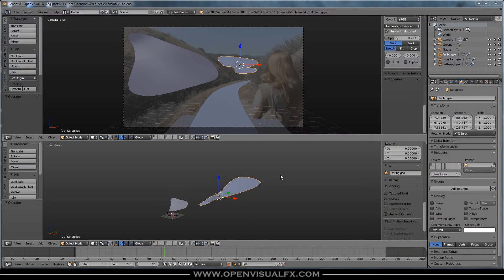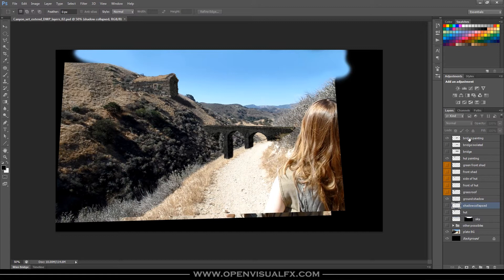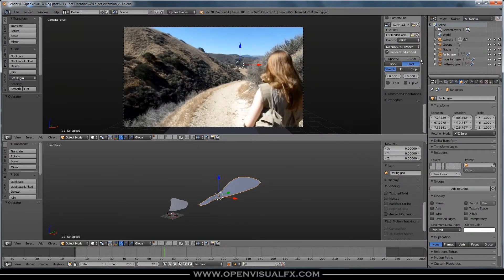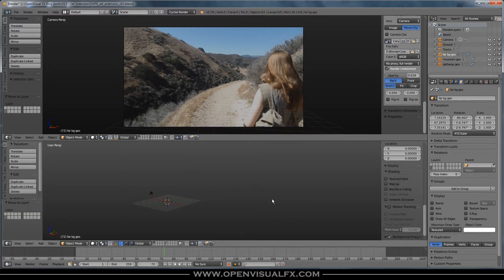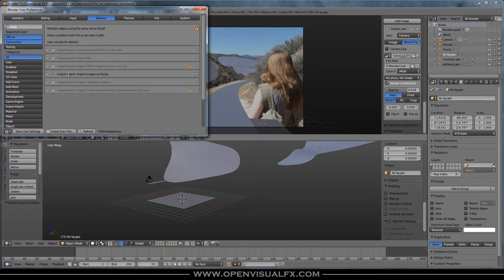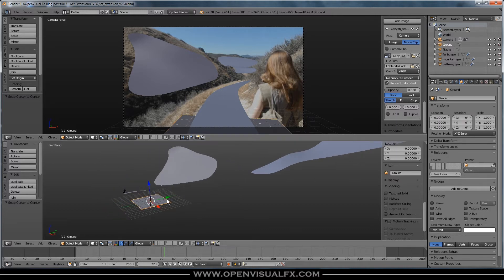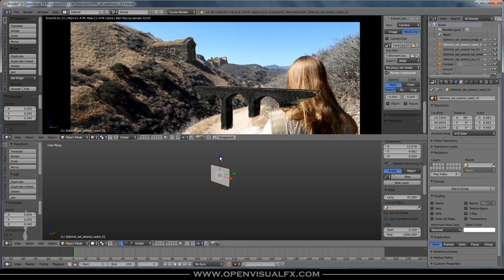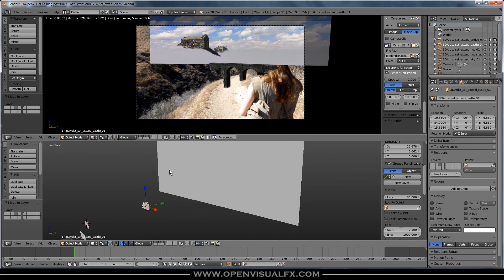Mountainside Set Extension in Blender, part 4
-- This tutorial was recorded a while ago in Blender 2.79, but it should be followable in Blender 2.83 and higher --

We'll now import the matte paintings and get them placed correctly in the scene.